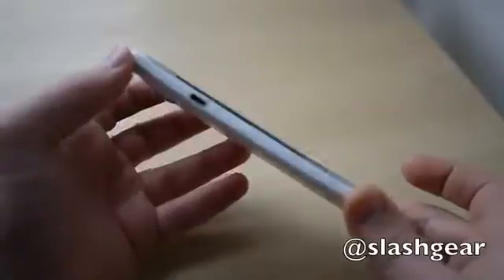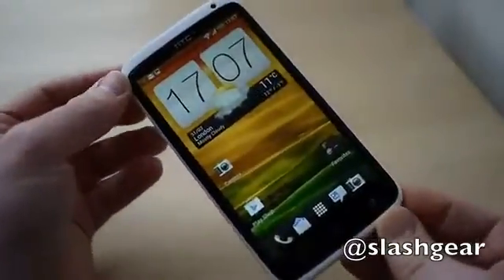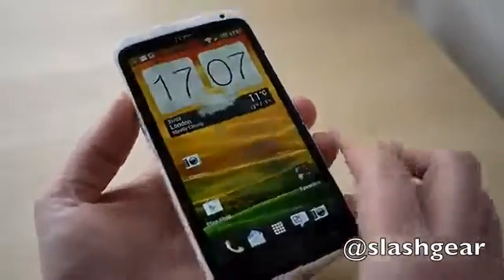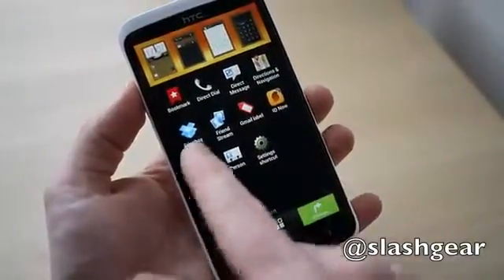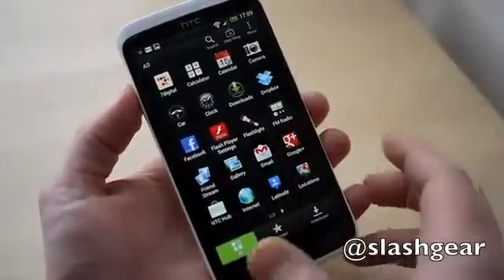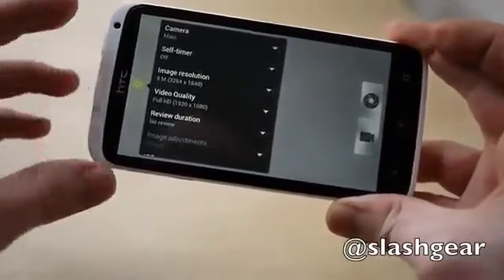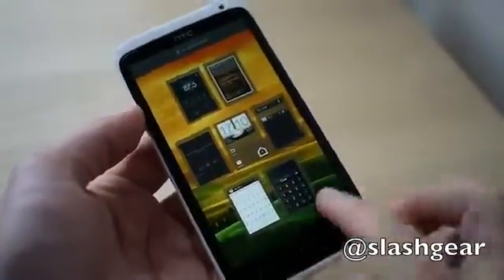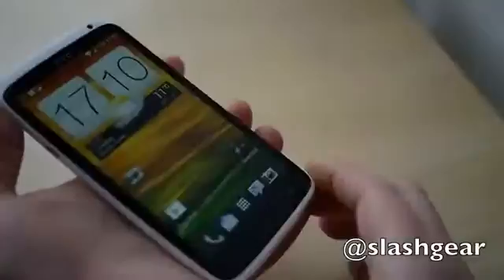HTC One X review627